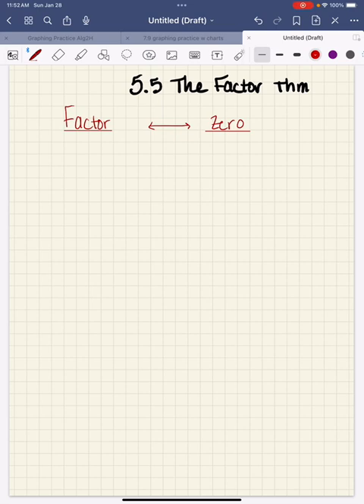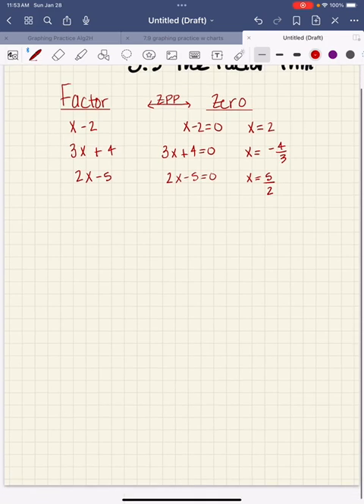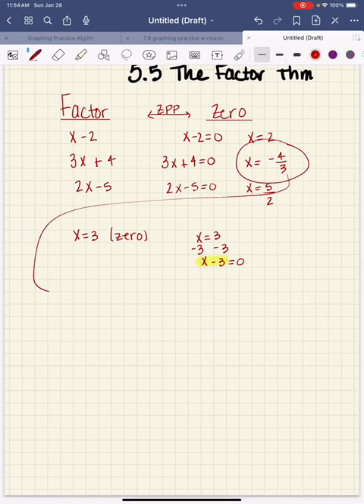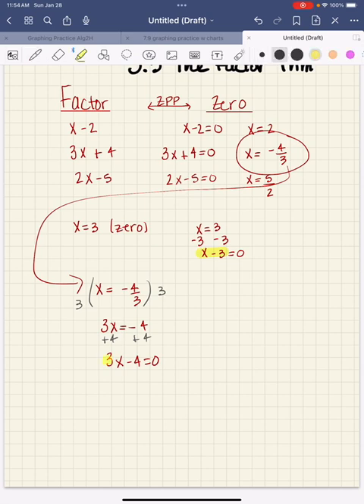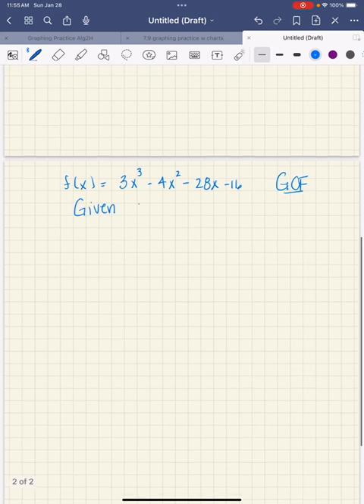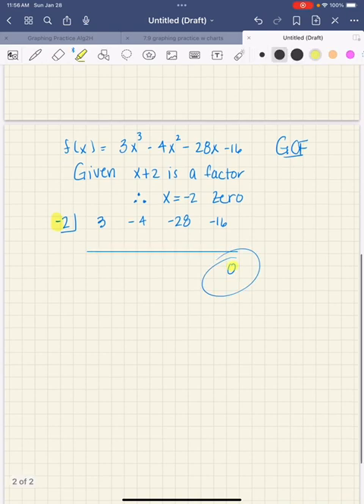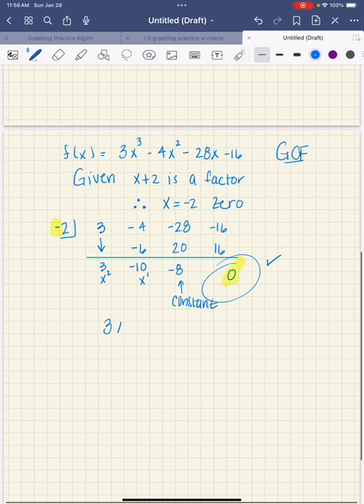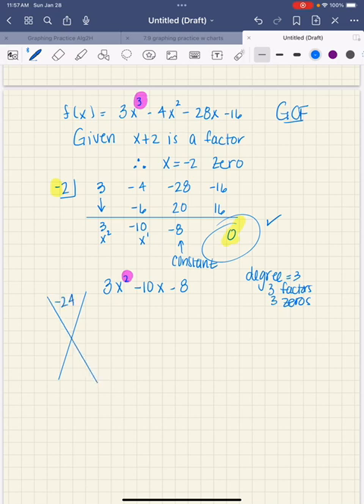January 28, 2024